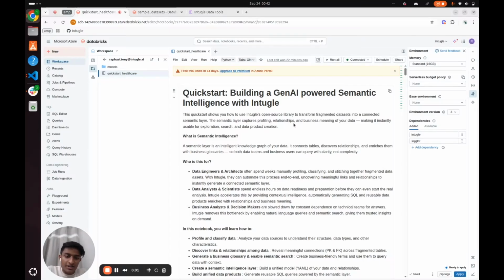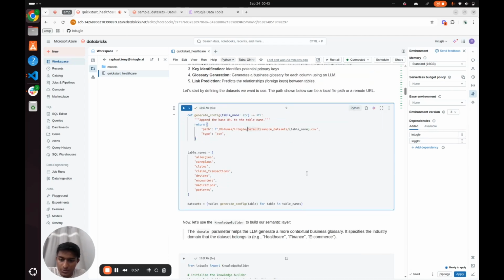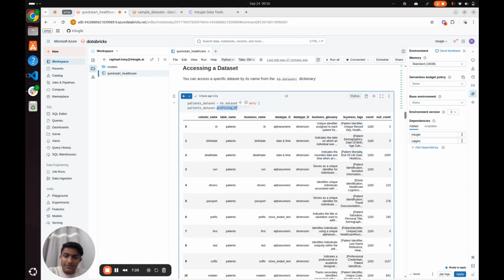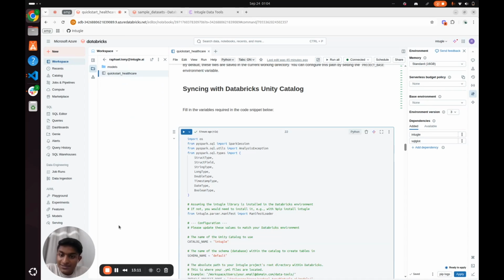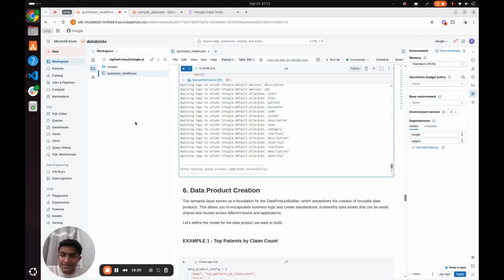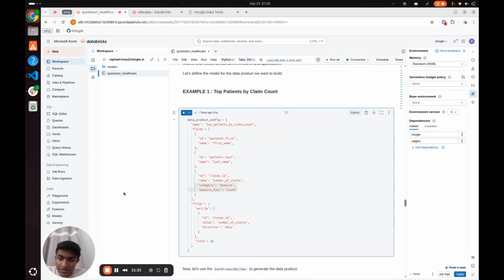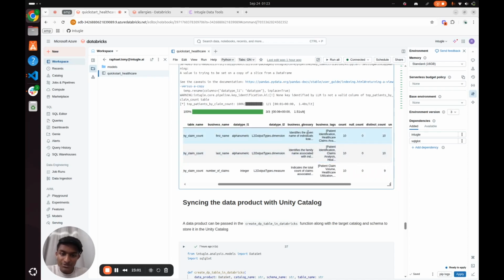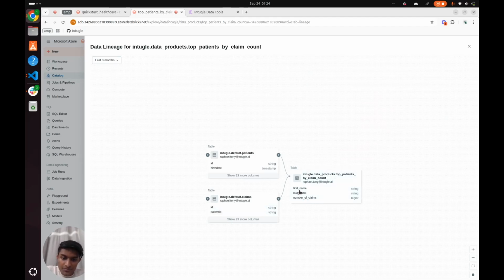Agentic Data Engineering in Databricks with Intugle 🚀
In this video, I walk you through the process of creating a semantic model using Intugle in Databricks. We start by defining our datasets and importing the knowledge builder to enrich our metadata, which includes profiling metrics and business glossaries. I demonstrate how to sync this semantic model with the Databricks Unity Catalog and build data products effortlessly, such as identifying the top patients by claim count. I encourage you to explore the generated SQL and the lineage of the data products created. Please check out Intugle to enhance your data modeling experience!